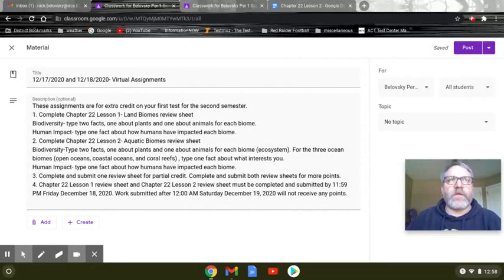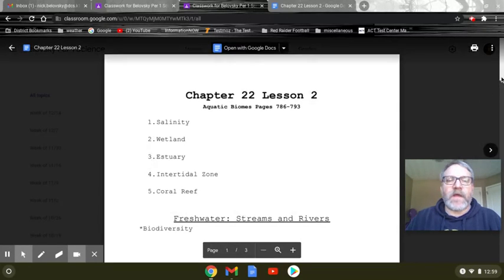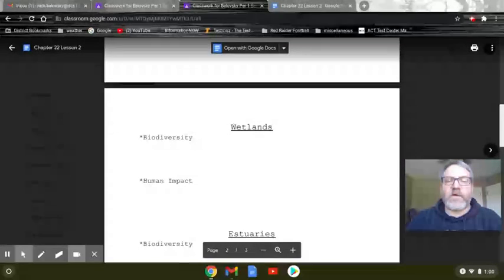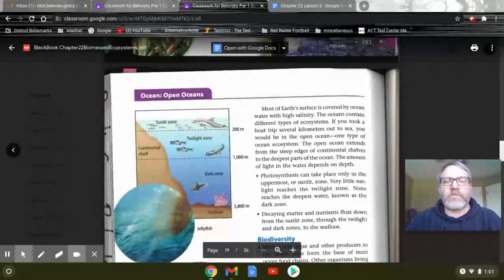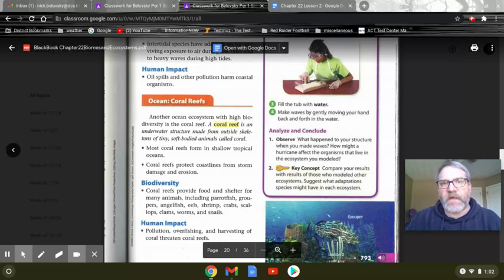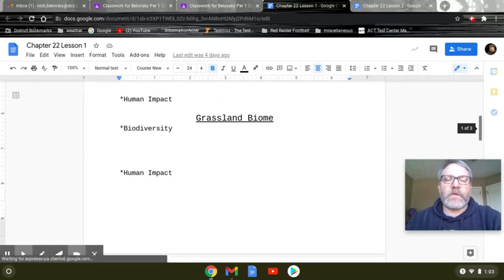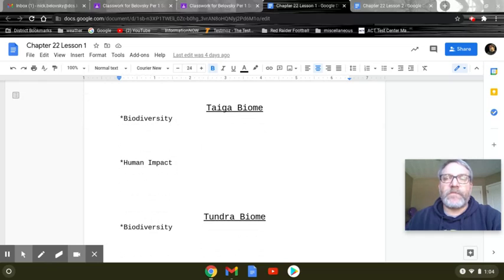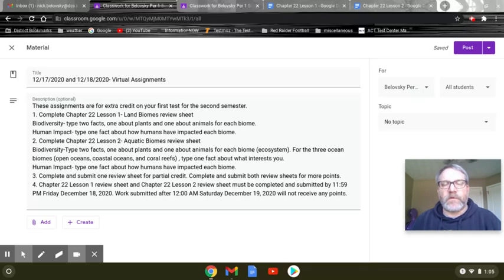12/17 and 12/18- Chapter 22 Less 1 & 2